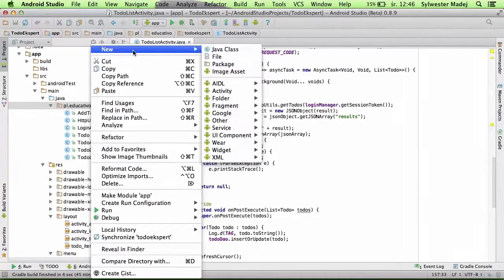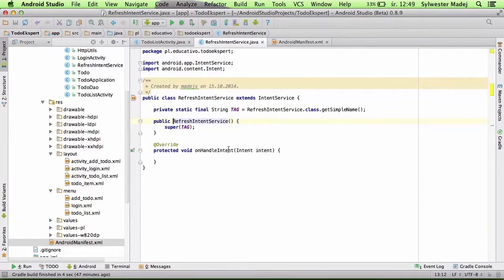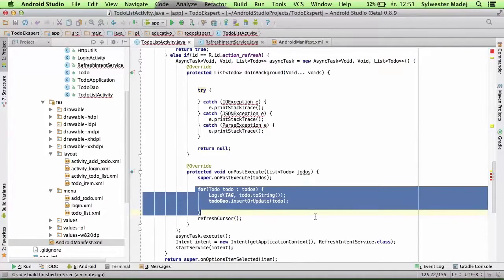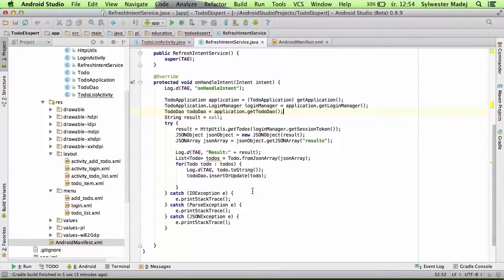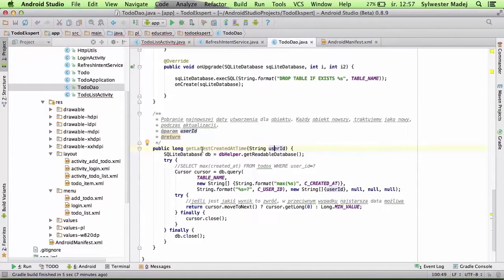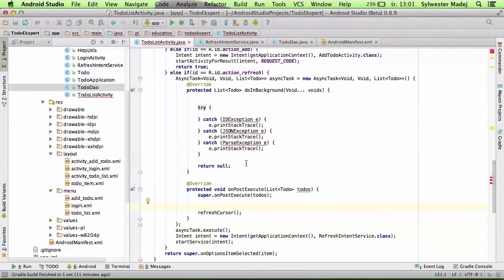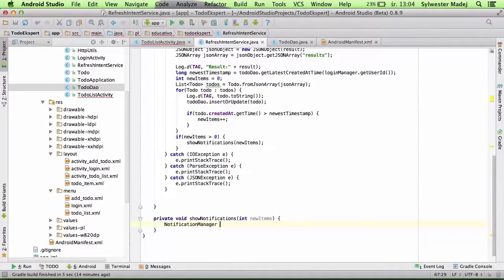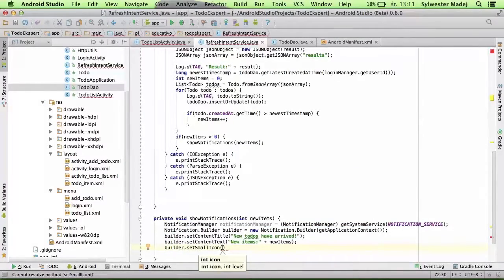018 Services and notifications in practice